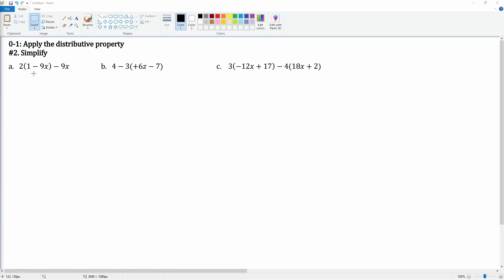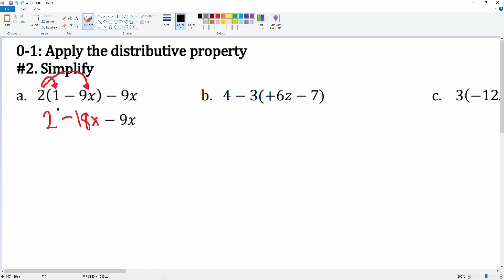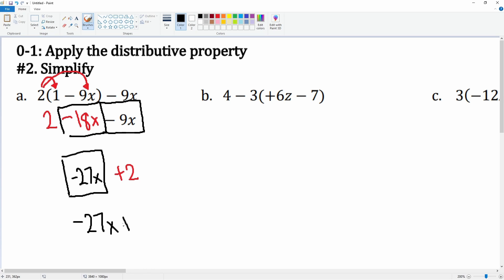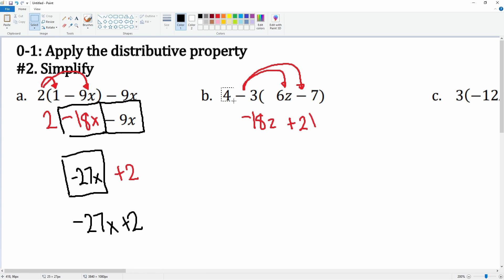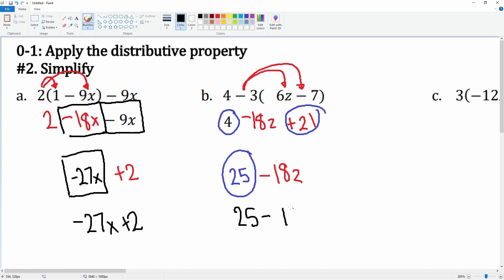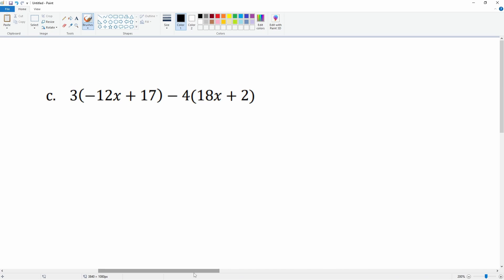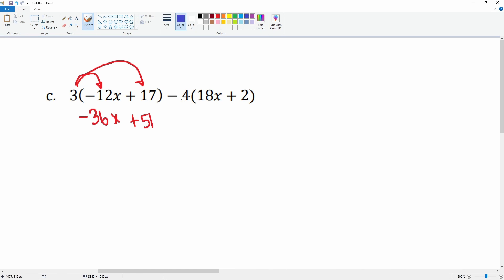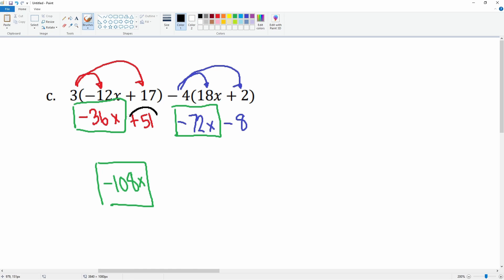0-1: Apply the distributive property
Video tutorial going over mathmetical topic covered in class.